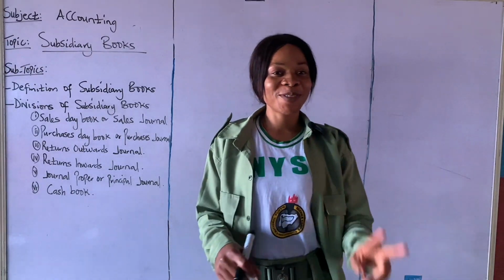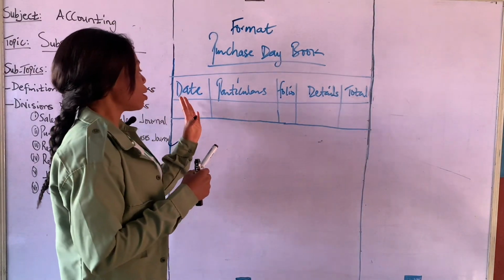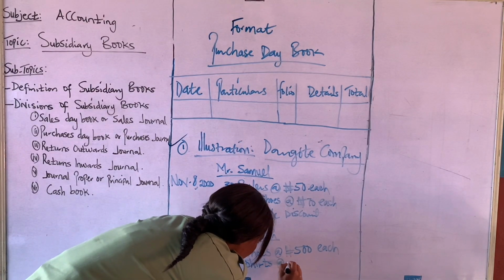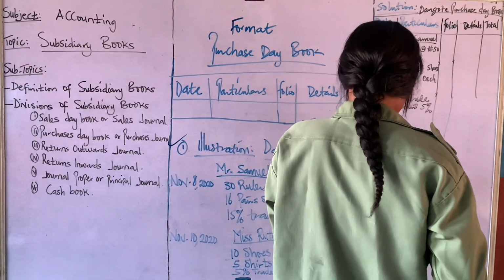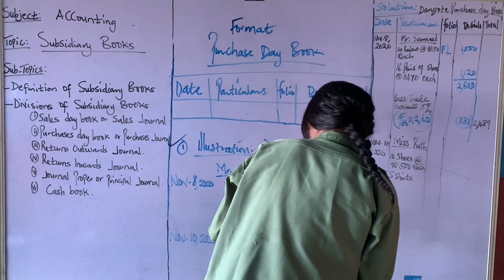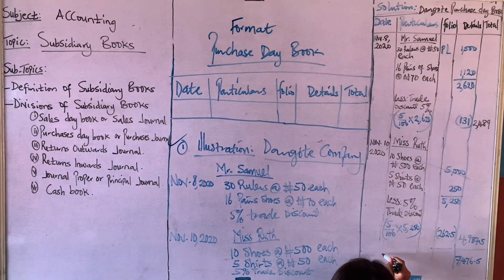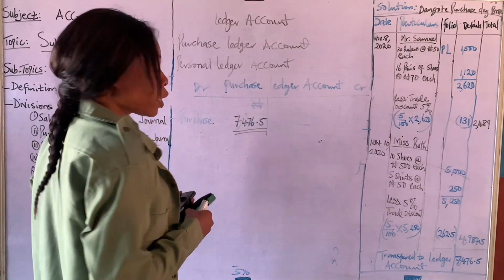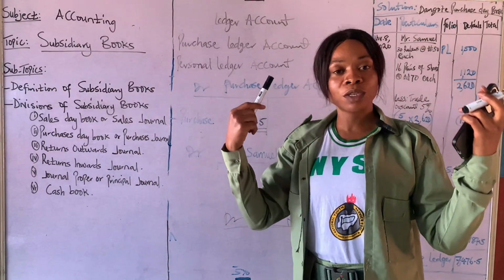Subsidiary Books Of Account Part-2